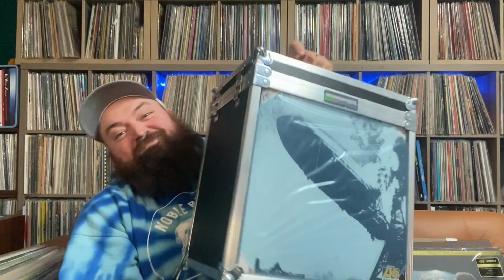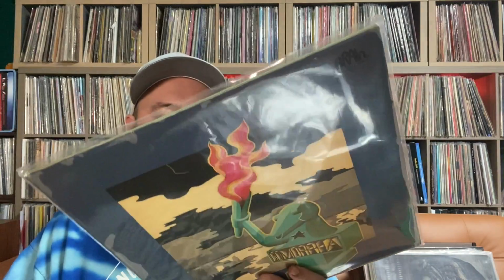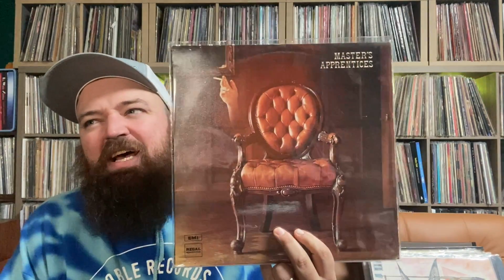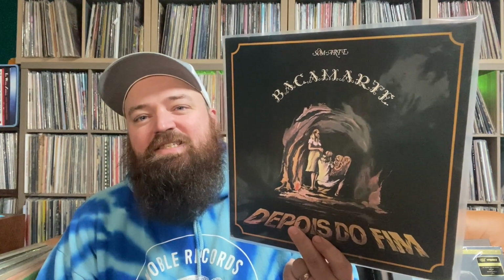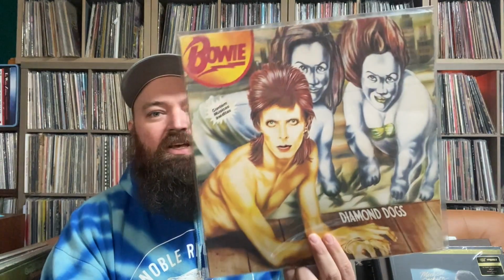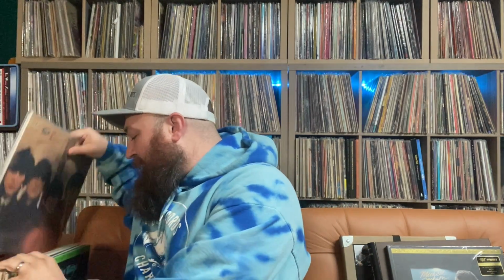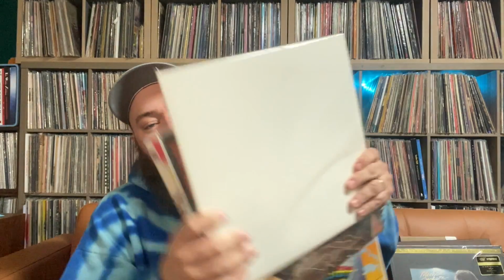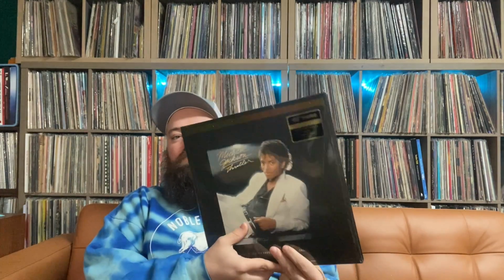Rock Record Finds - Rare, Psych, Prog, Krautrock, Audiophile…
Contact by mail:
11500 E Independence Blvd
Unit F